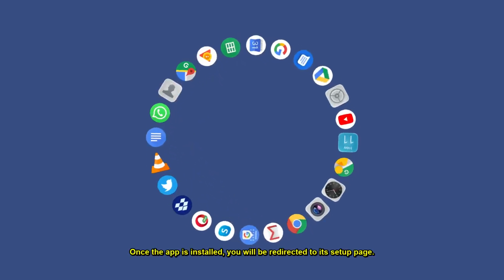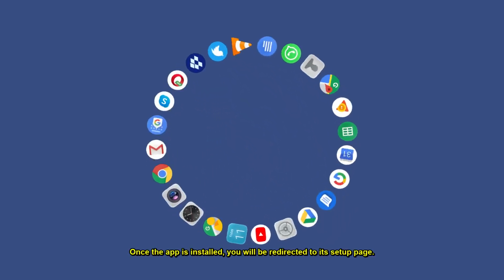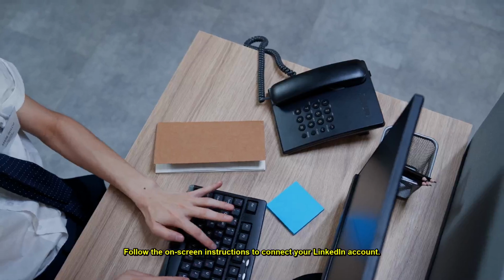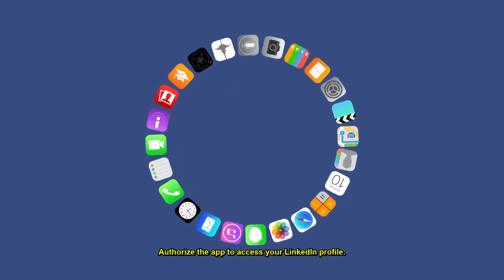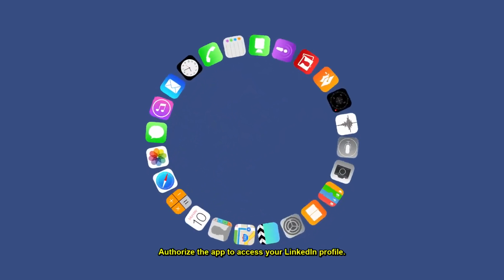How to install Shopify Starter for LinkedIn Lead Magnet - Step By Step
Unlock the potential of your LinkedIn network with our step-by-step guide on installing Shopify Starter for your lead magnet! In this video, we'll walk you through the entire process, from setting up your Shopify account to creating an enticing lead magnet that attracts potential clients. Perfect for entrepreneurs and marketers looking to enhance their LinkedIn strategy, this tutorial will ensure you maximize your lead generation efforts effortlessly.